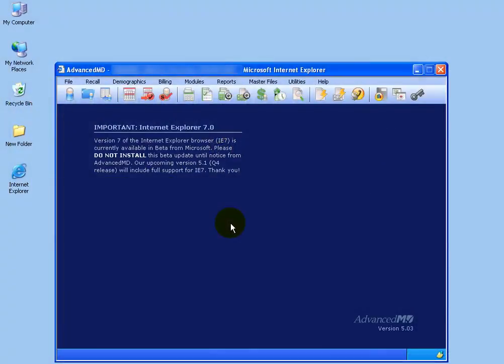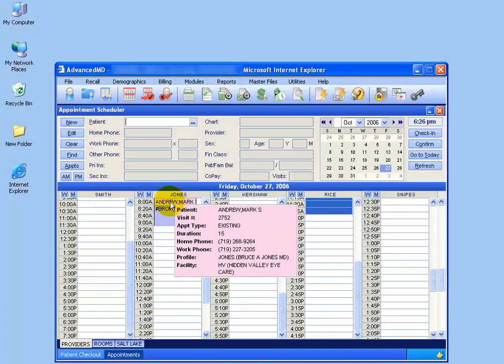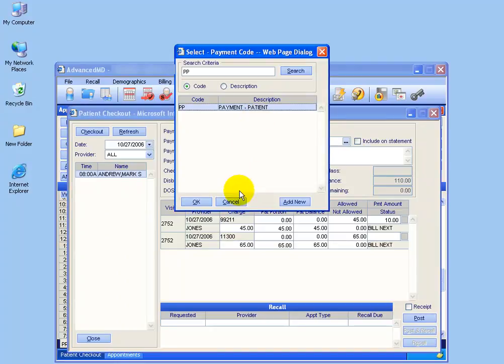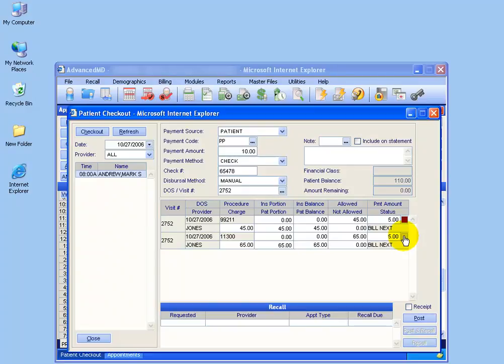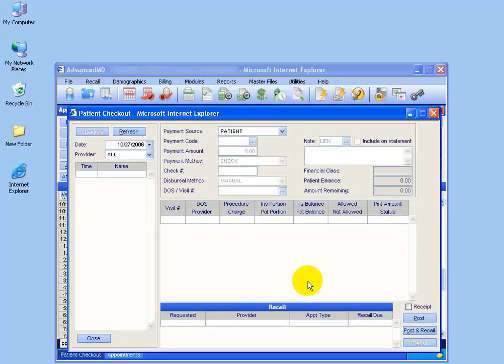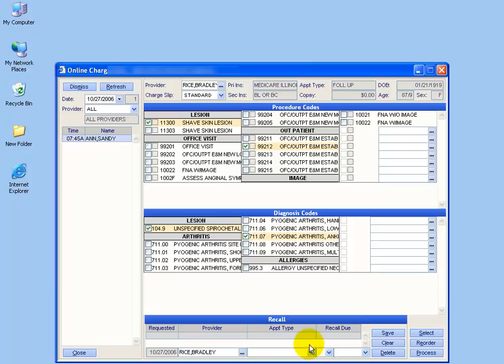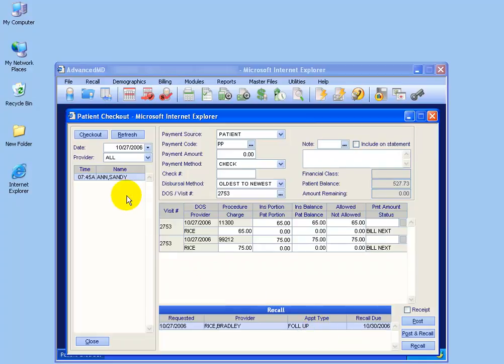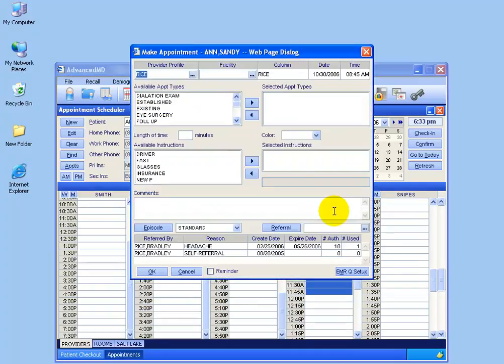112 Patient Checkout - Medical Billing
Checking a patient out after an office visit. 112 of 113 Medical Billing Training Videos by Kirt Kershaw.